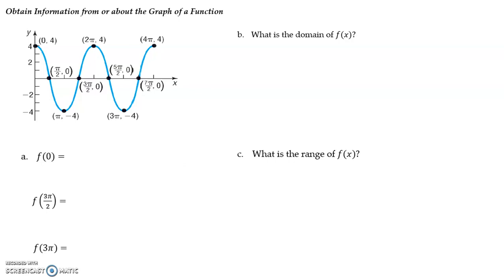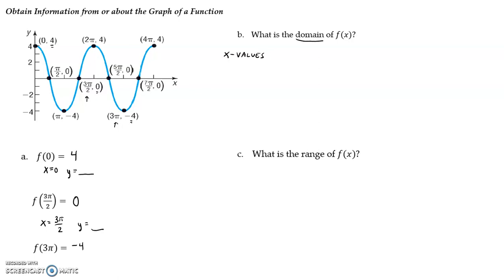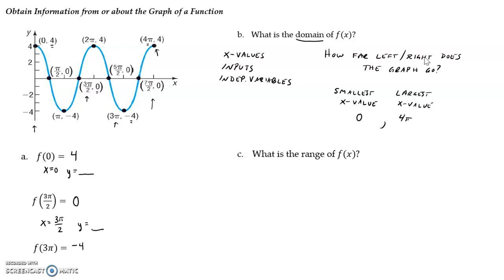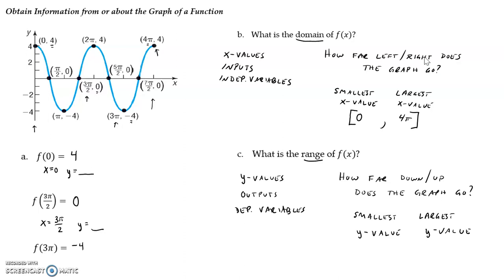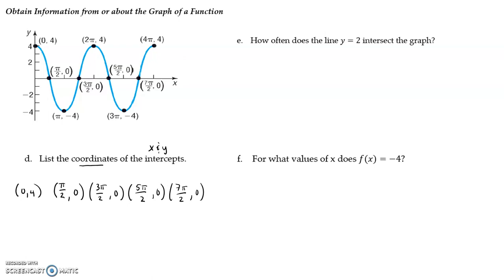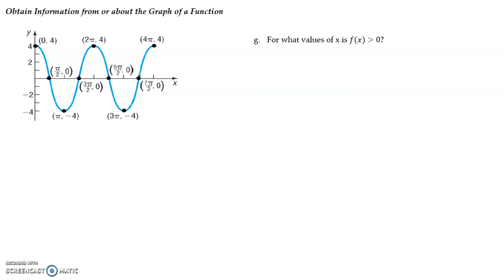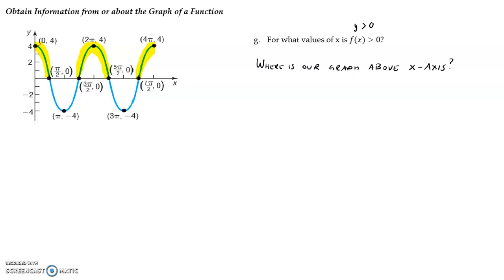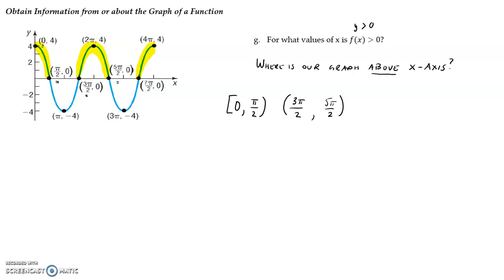3.2 The Graph of a Function Video 3